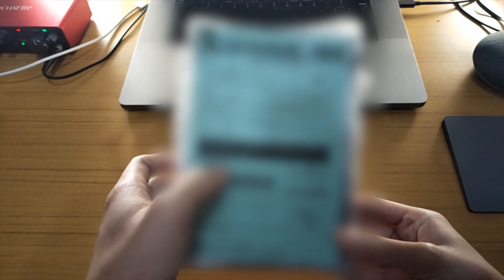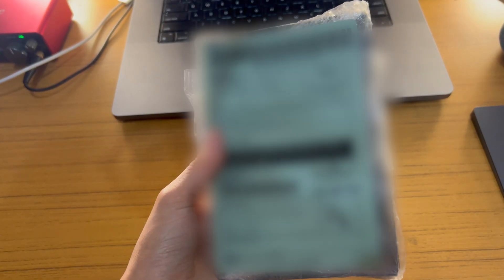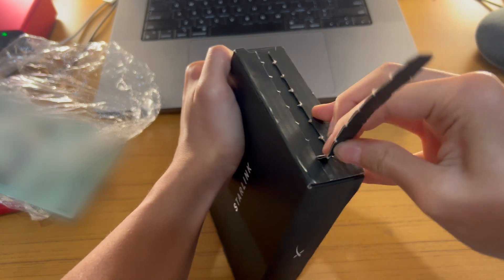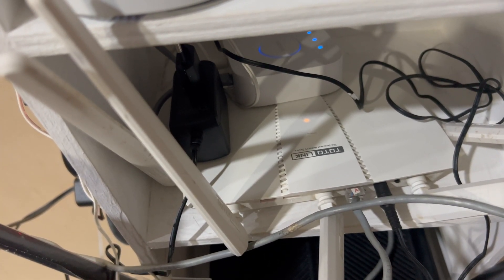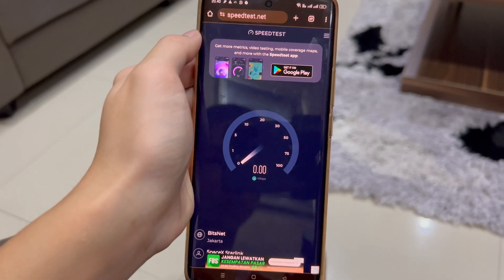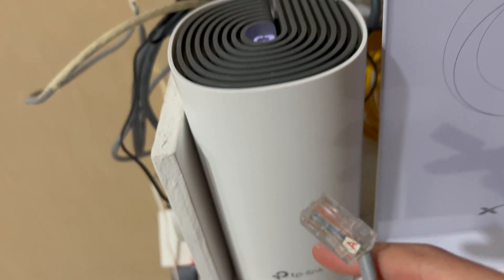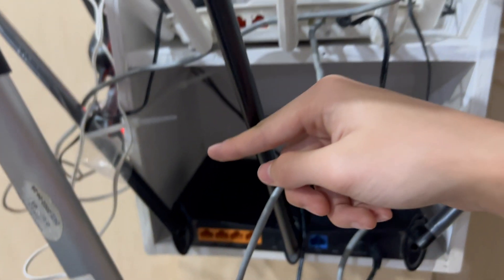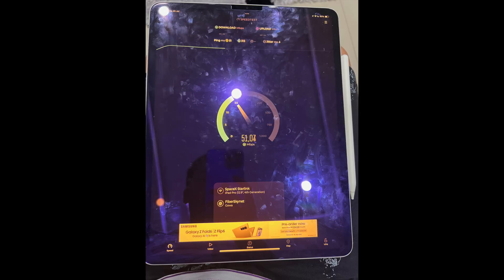Starlink Ethernet Adapter Unboxing + Bypassing Starlink Router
So, can bypassing your Starlink Router increase the speed and the range? Well, it depends on the router you have...